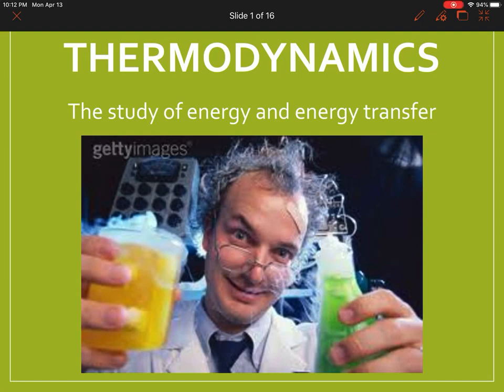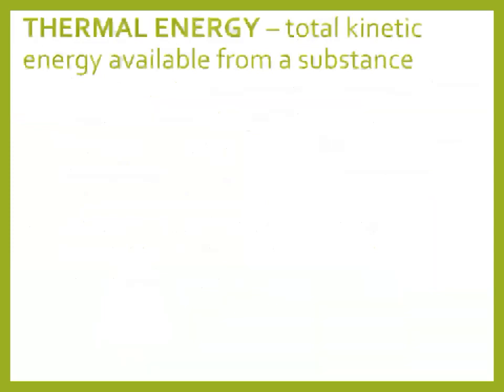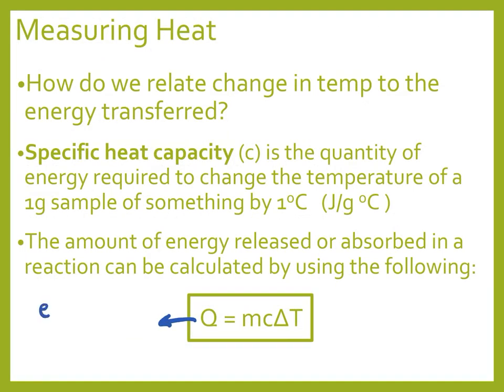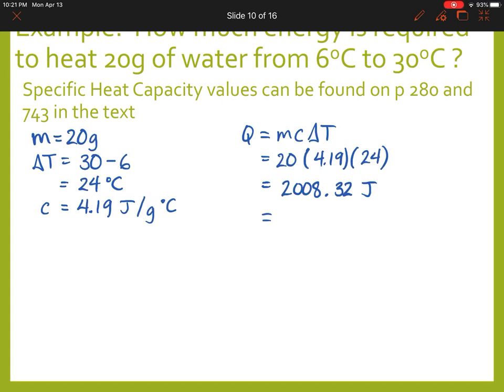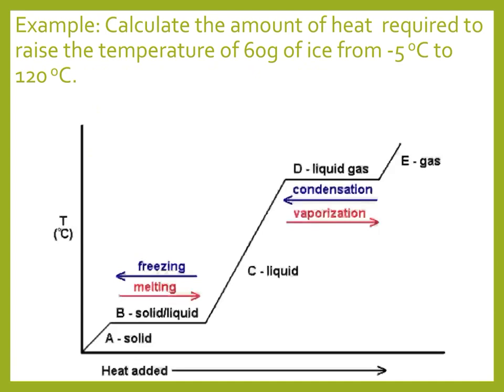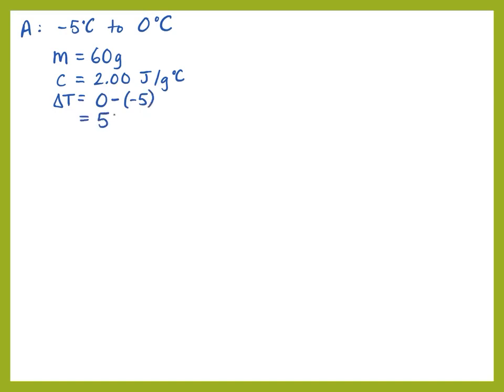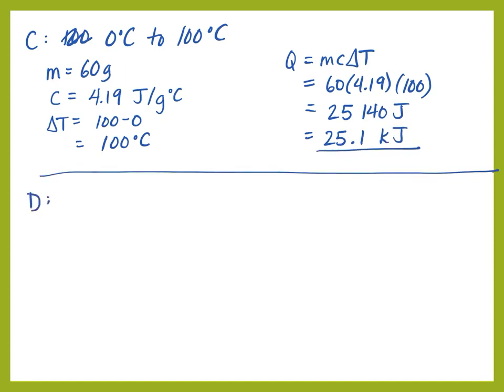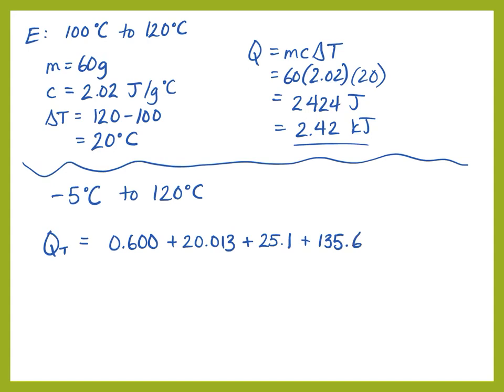Intro to Thermodynamics